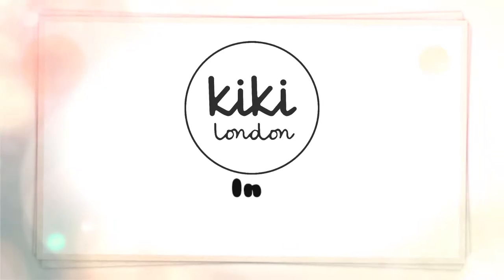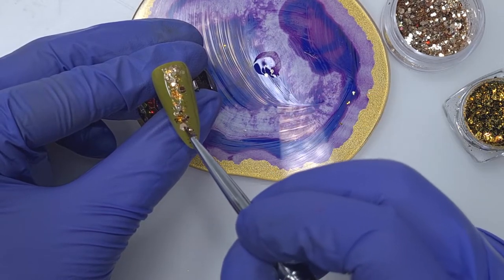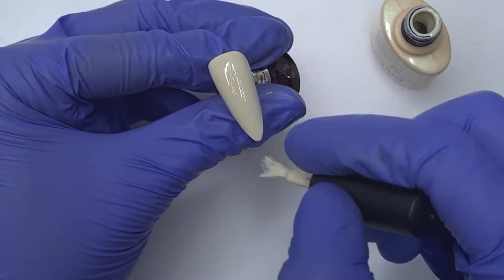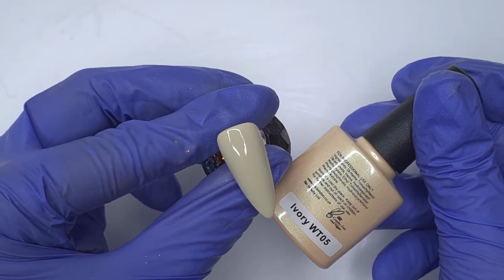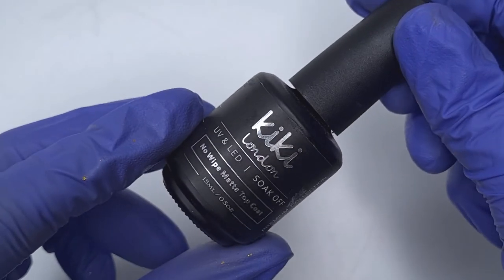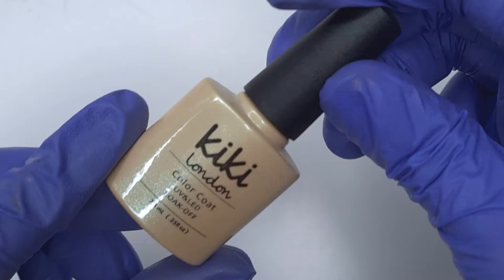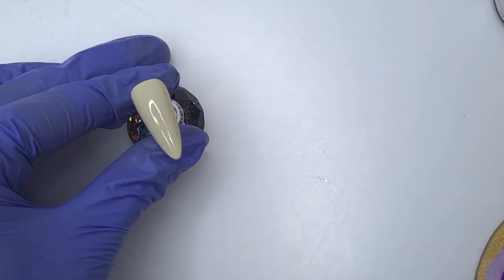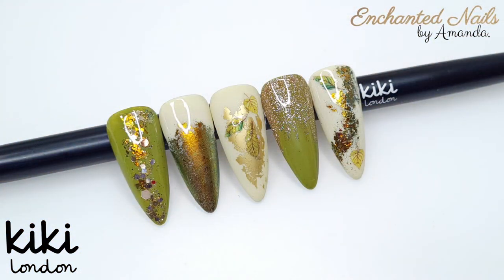Gel Polish Nail Art | How To Encapsulate Glitter In Gel Polish 💫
In todays video I'll be showing you how I encapsulate Glitter in gel polish and create a super smooth finish!

☆ Fall 2021 Collection:
- Olive You
- Ivory
☆ Base Coat
☆ Rubber Top Coat
☆ Metallic Colour Foils
☆ Autumn Leaves Decals
☆ Foil Gel
☆ Detail Brush
☆ Angled Brush